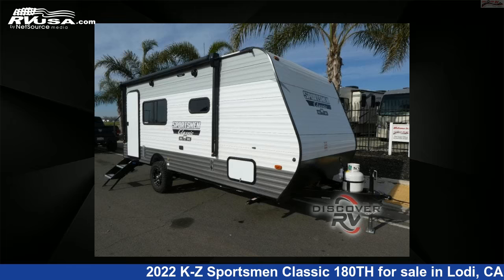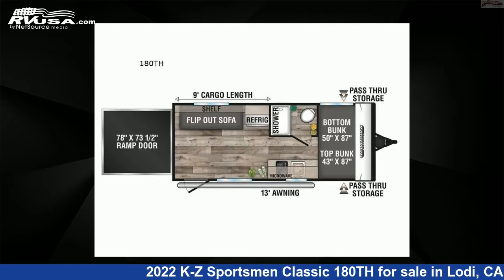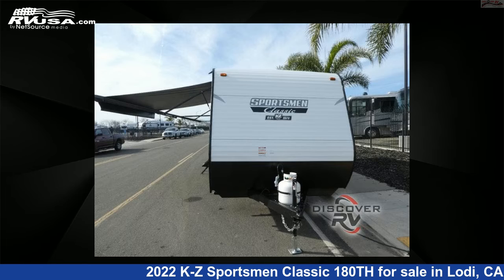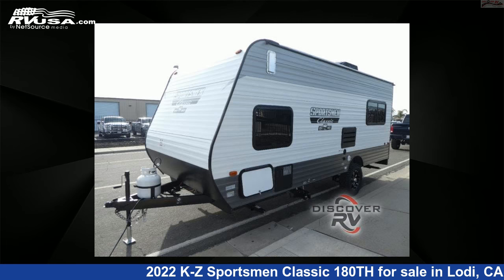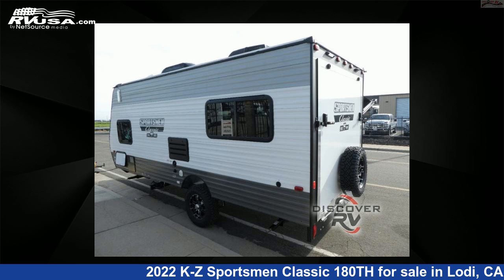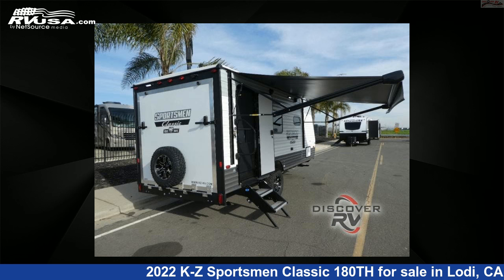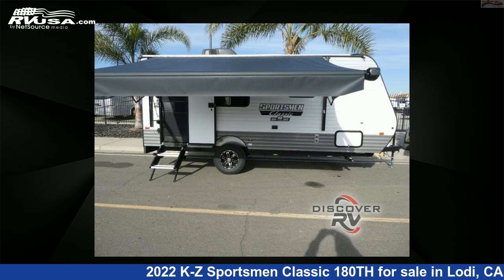Spectacular 2022 K-Z Sportsmen Classic Toy Hauler RV For Sale in Lodi, CA | RVUSA.com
This 2022 K-Z Sportsmen Classic 180TH is a Toy Hauler RV. It is located in Lodi, CA 95242 and is offered for sale by Discover RV. This New K-Z Is 21' 0" in length and features sleeps 4, and 38 gal fresh water capacity. The floorplan layout of this Toy Hauler features Bunkhouse.

Discover RV is a dealer for brands like: Heartland, Highland Ridge, Starcraft and offers the following rv services: Parts/Accessories, Service. They stock rv types such as: Class A, Class C, Fifth Wheel, Toy Hauler, Travel Trailer. For more information and pricing on this unit, To see all units available for sale by Discover RV,